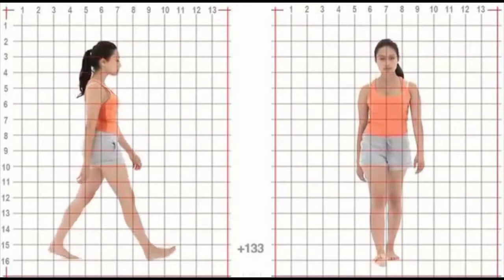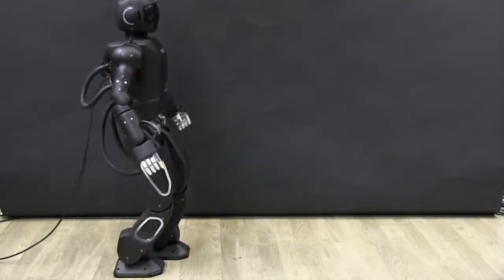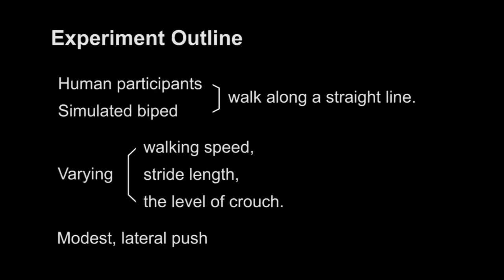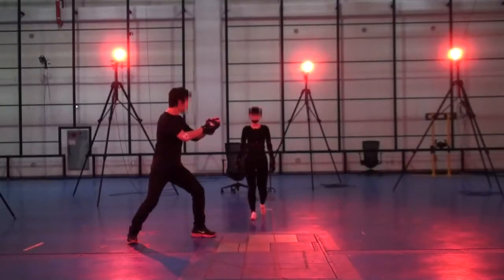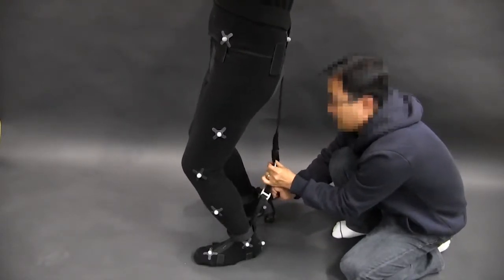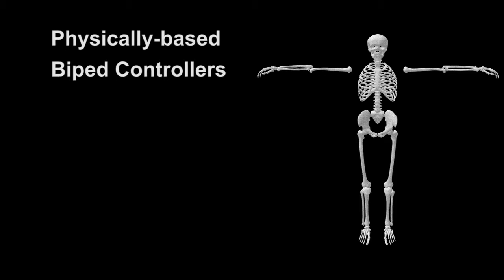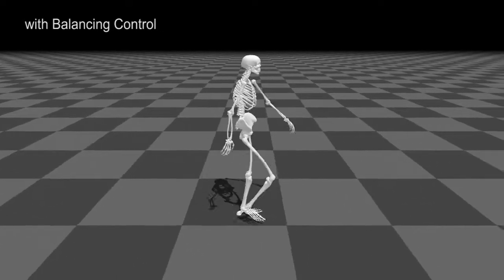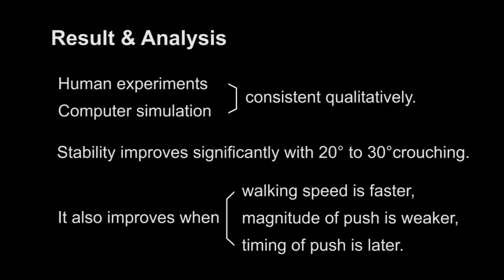Push-Recovery Stability of Biped Locomotion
Yoonsang Lee, Kyungho Lee, Soon-Sun Kwon, Jiwon Jeong, Carol O'Sullivan, Moon Seok Park, Jehee Lee
ACM Transactions on Graphics (SIGGRAPH ASIA 2015), Volume 34 Issue 6, November 2015

Biped controller design pursues two fundamental goals; simulated walking should look human-like and robust against perturbation while maintaining its balance. Normal gait is a pattern of walking that humans normally adopt in undisturbed situations. It has previously been postulated that normal gait is more energy efficient than abnormal or impaired gaits. However, it is not clear whether normal gait is also superior to abnormal gait patterns with respect to other factors, such as stability. Understanding the correlation between gait and stability is an important aspect of biped controller design. We studied this issue in two sets of experiments with human participants and a simulated biped. The experiments evaluated the degree of resilience to external pushes for various gait patterns. We identified four gait factors that affect the balance-recovery capabilities of both human and simulated walking. We found that crouch gait is significantly more stable than normal gait against lateral push. Walking speed and the timing/magnitude of disturbance also affect gait stability. Our work would provide a potential way to compare the performance of biped controllers by normalizing their output gaits and improve their performance by adjusting these decisive factors.